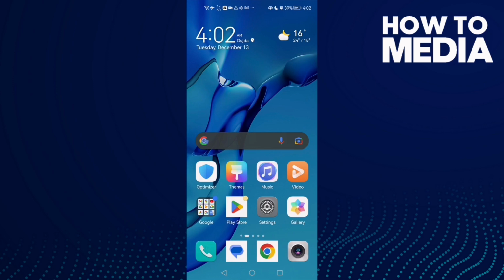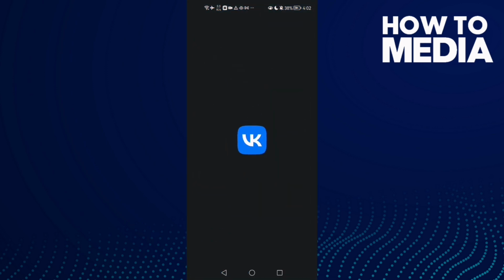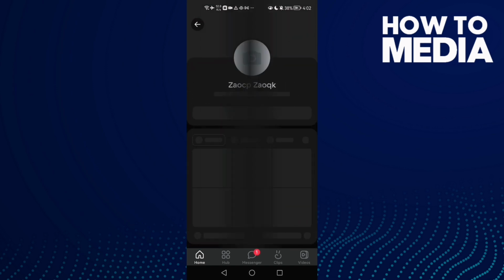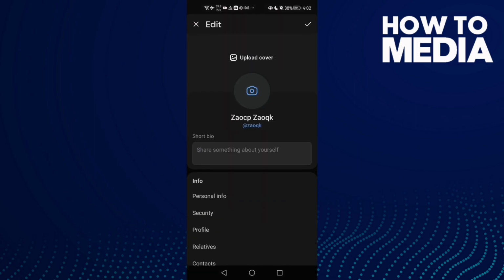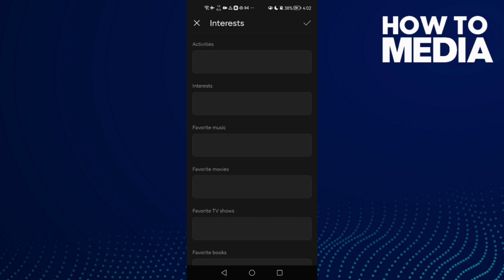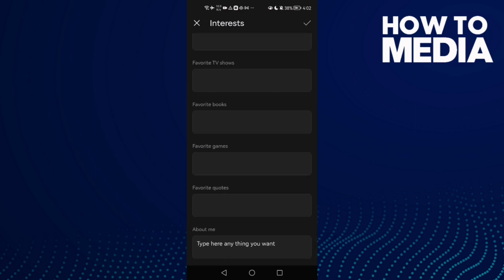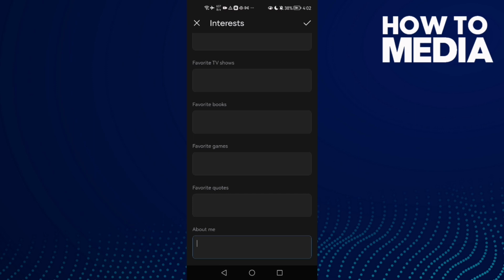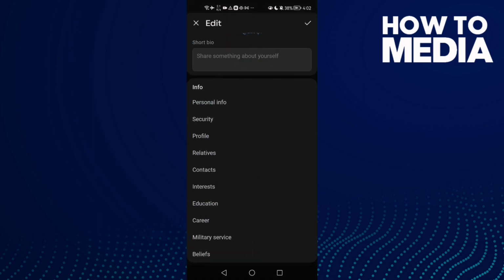How to Remove About Me From Your Profile on vk app on Android and iphone IOS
in this video we discuss :